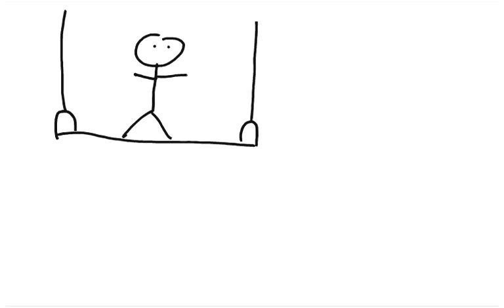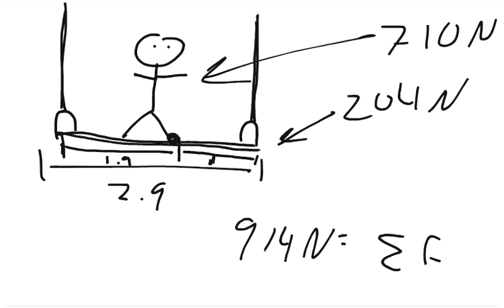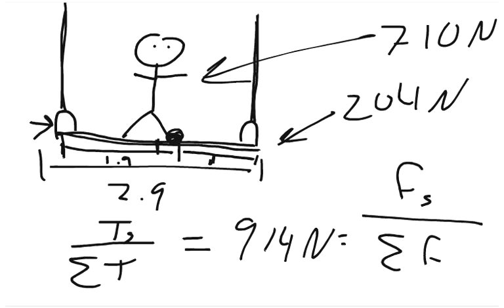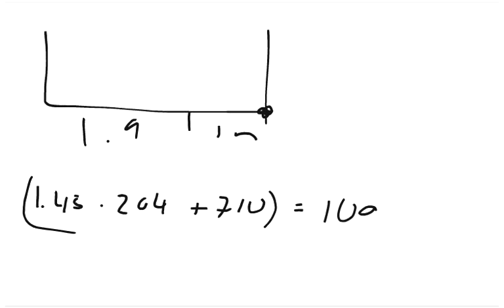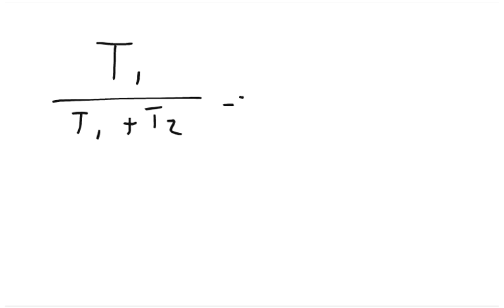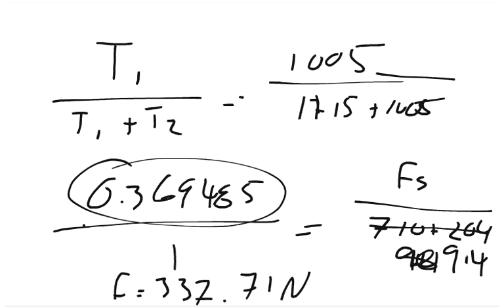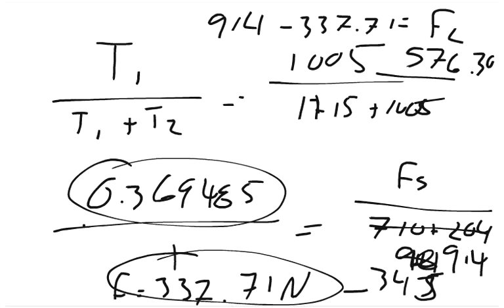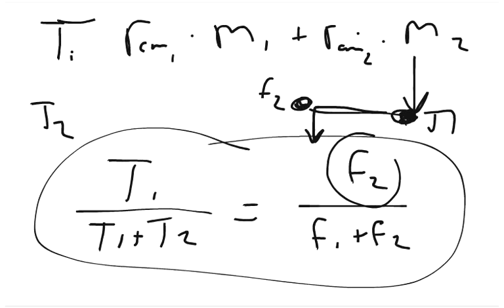Phsyics Web Assign Ch8 #7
A window washer is standing on a scaffold supported by a vertical rope at each end. The scaffold weighs 204 N and is 2.9 m long. What is the tension in each rope when the 710-N worker stands 1.90 m from one end?
Smaller tension ________N
Larger tension  ________N